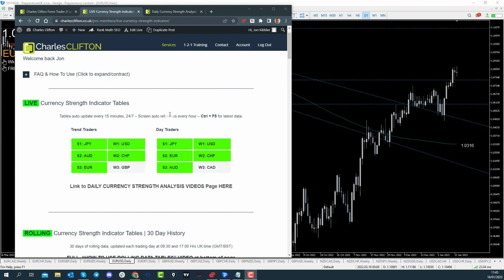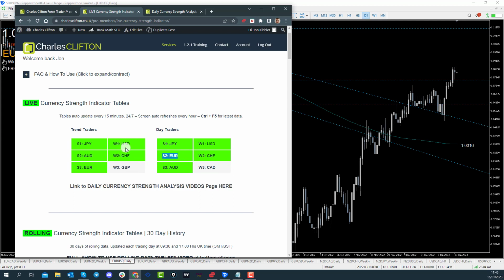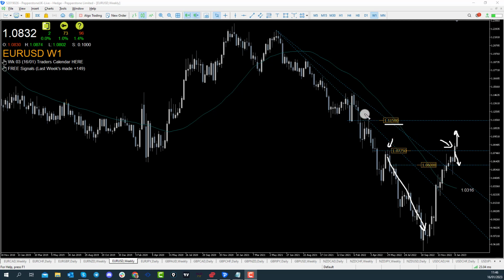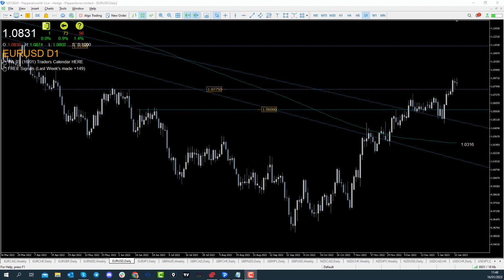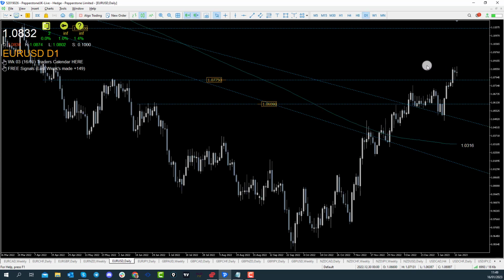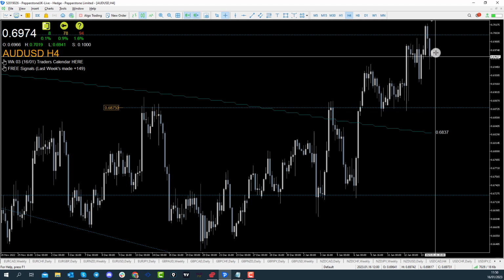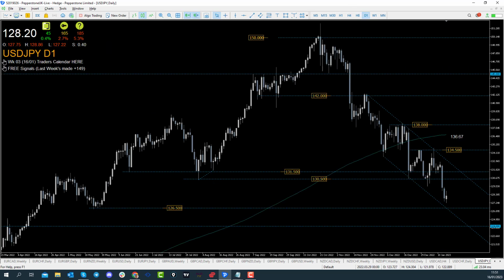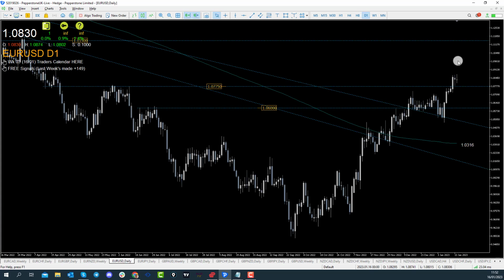How To Find A Trending Forex Pair | EURUSD | Currency Strength Indicator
Today's forex pairs of interest are

EURUSD Trades Above Weekly Resistance: Time To Long?
In today’s currency strength video we identified the USD is the weakest currency at W1 on both tables.
Most USD pairs are at support and resistance except for EURUSD. The price of this currency pair is trading above the weekly resistance of 1.0775 which were formed in May 2022.

Time Stamp:
Intro: 0:00 - 2:00
EURUSD: 2:00 - 4:55
AUDUSD: 4:55 - 6:28
USDJPY: 6:28 -  7:55
Outro: 7:55 - 8:49